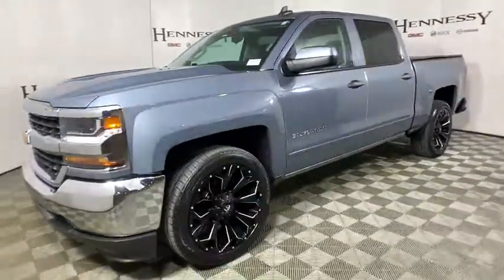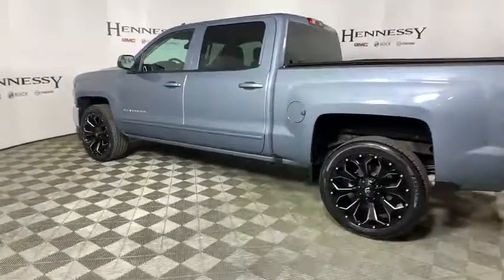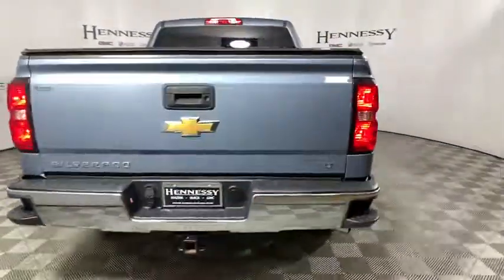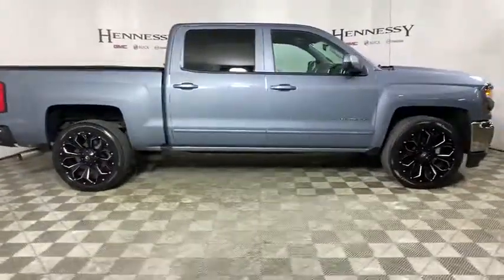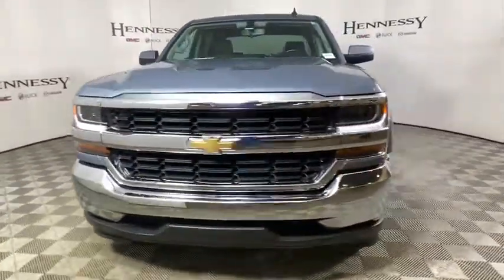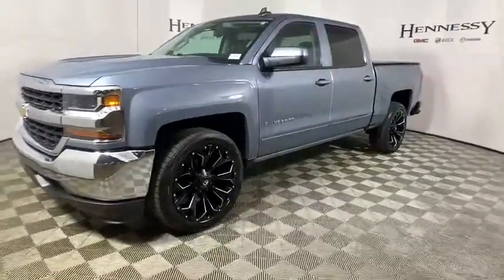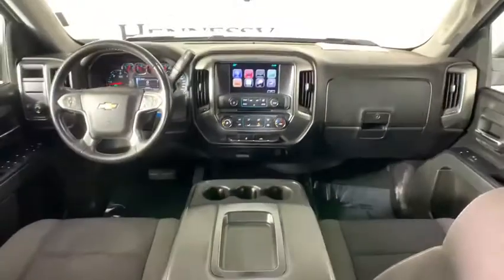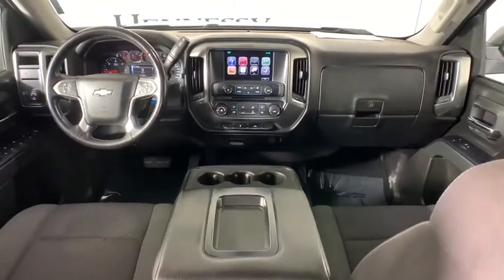2016 Chevrolet Silverado 1500 Morrow, Peachtree City, Newnan, McDonough, Union City, GA L113533A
Slate Gray Metallic Used 2016 Chevrolet Silverado 1500 available in Morrow, Georgia at Hennessy Mazda Buick GMC. Servicing the Peachtree City, Newnan, McDonough, Union City, GA area.
2016 Chevrolet Silverado 1500 LT - Stock#: L113533A - VIN#: 3GCPCREC9GG201656